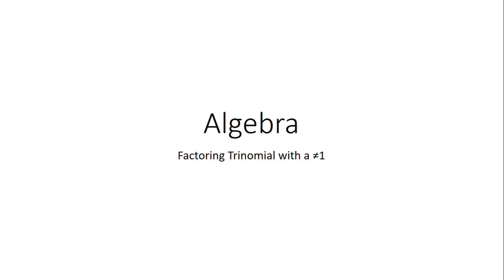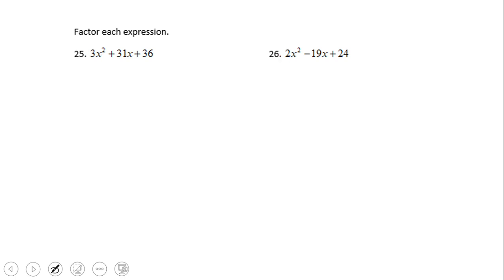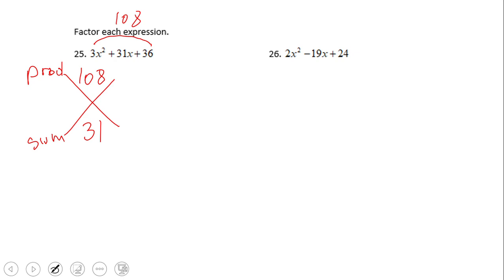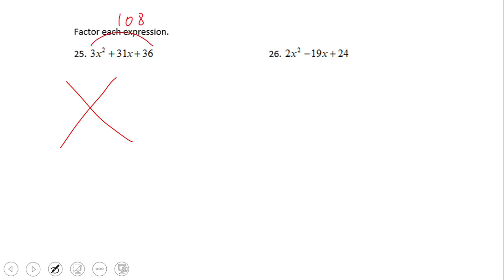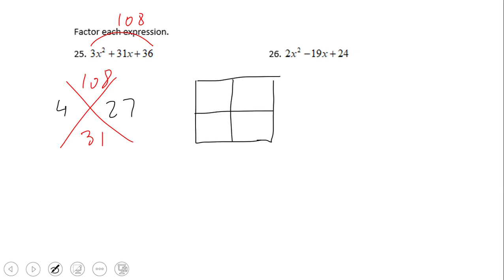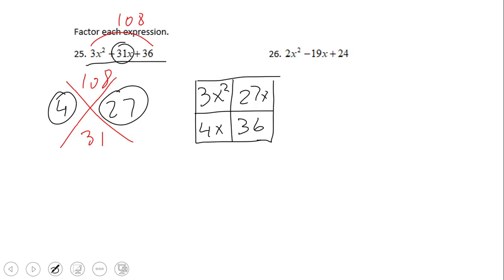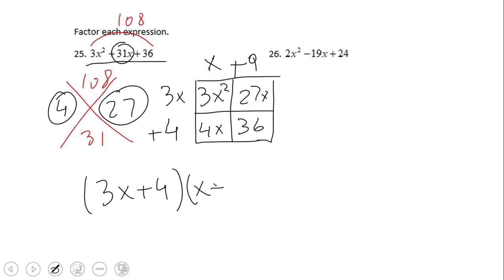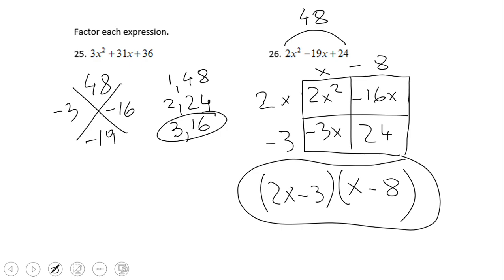Factoring Trinomial with a ≠1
This clip covers factoring trinomial with a ≠1.